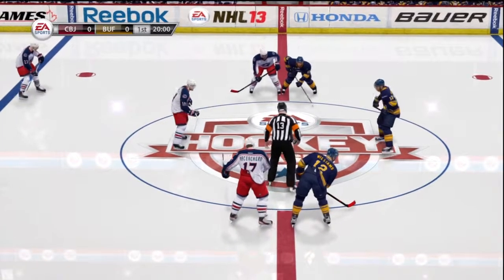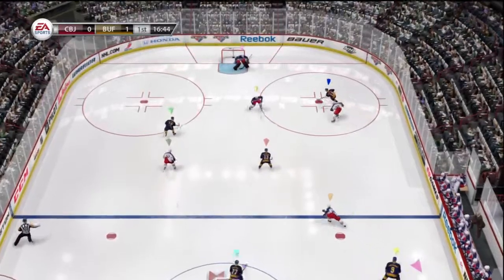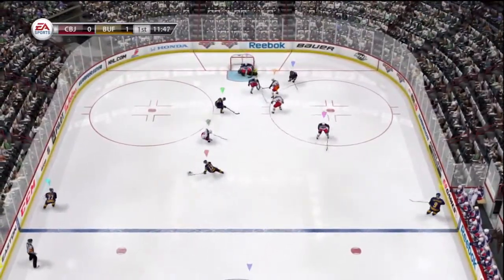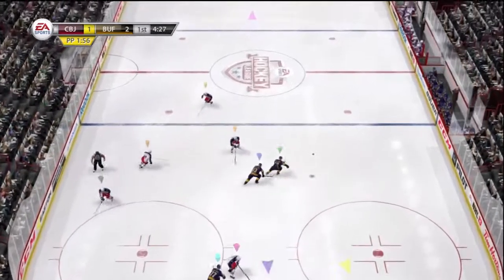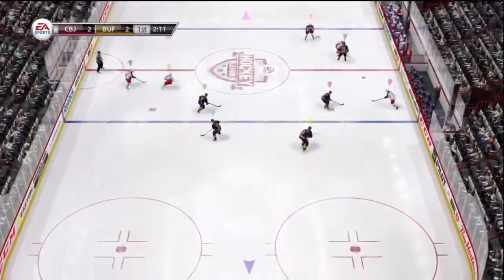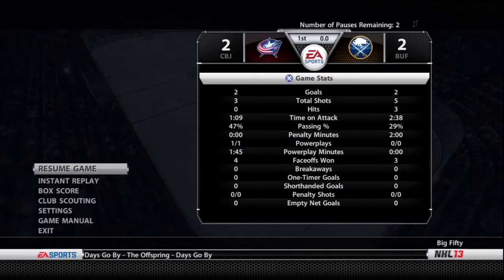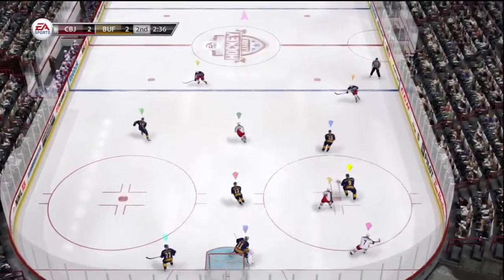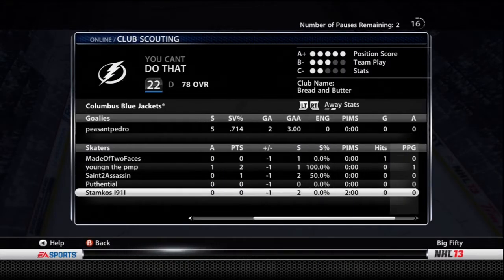VHL Season 10 BUF CBJ Week 3